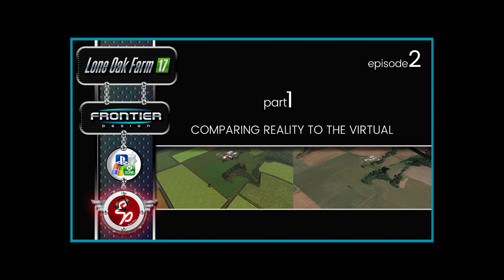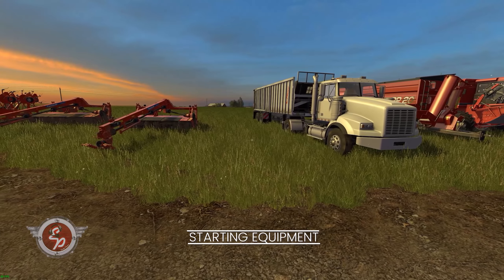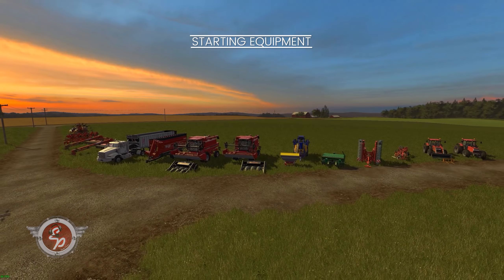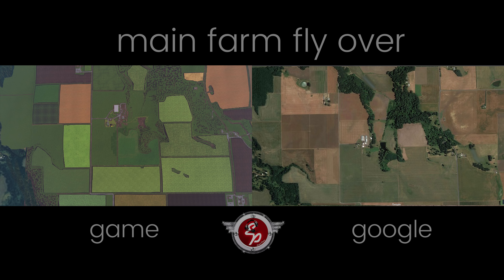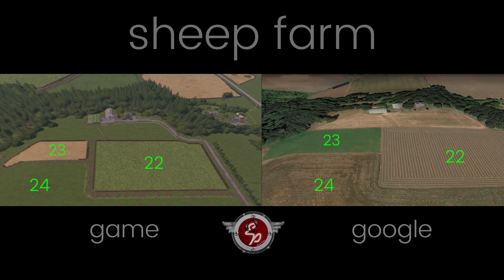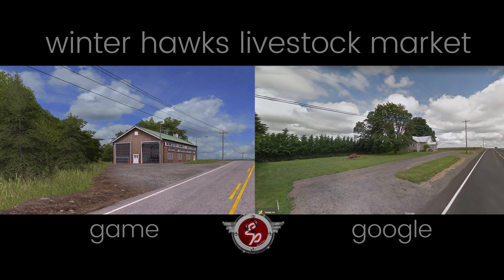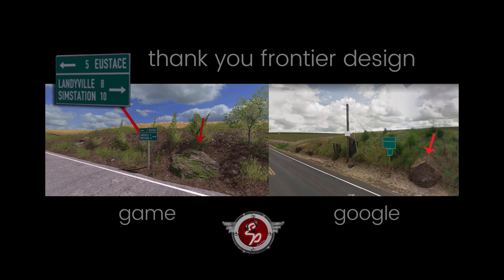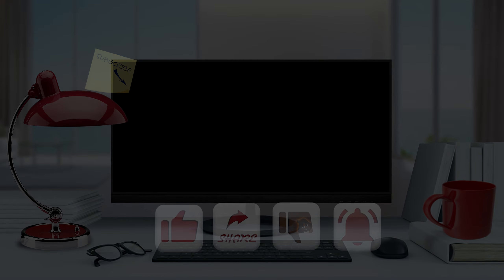ᴴᴰLONE OAK FARM 17- PART 1-ep2-COMPARING REALITY TO VIRTUAL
Lone Oak Farm-Farming Simulator 2017
Created by Bullet Bill of Frontier Design

    This first part focuses on starting equipment and sale point info as well as a comparison to the real Lone Oak Farm in Oregon, USA.

I will also tell you about special features that BulletBill has added to this map.

►Join me to learn some great information regarding this up and coming fantastic map which will be available on PC-MAC-PS4-XBox1.

►The map has already been submitted to Giant for all platforms.

►The Atomic Colony
CREDITS AND OTHER HELPFUL LINKS